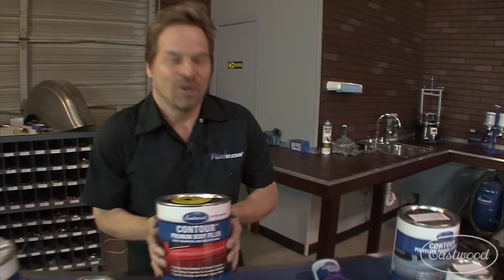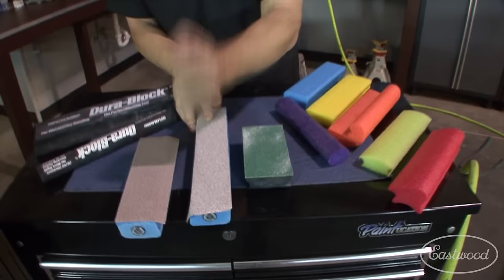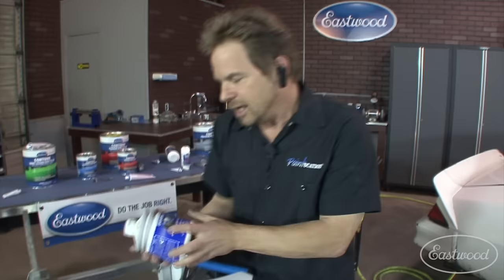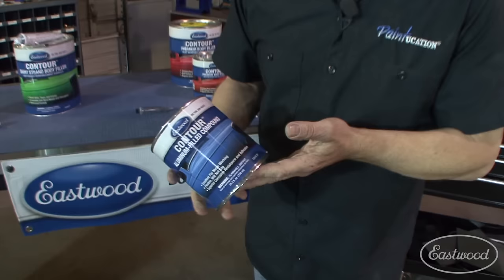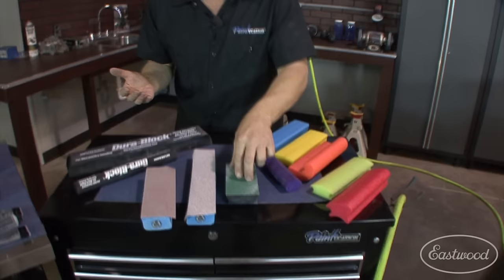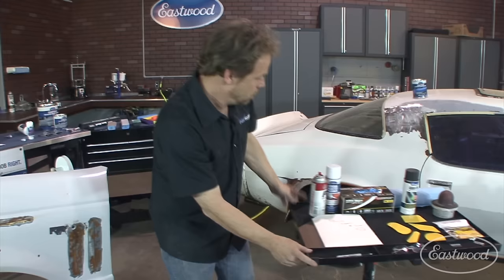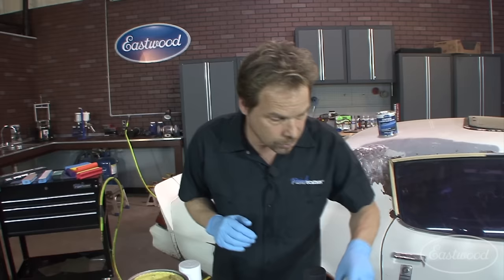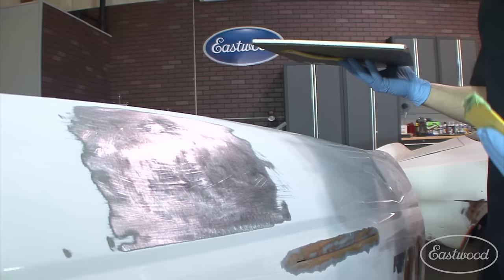How To Use Body Filler - Mixing, Spreading, Sanding & Tips - Part 1 of 3 - Kevin Tetz at Eastwood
Part 1 of 3.  Kevin shows you the proper way to mix, apply and sand body filler using the Eastwood Contour line of body filler products.  He'll show you some great tips along the way as well as some cool products that will make your job a lot easier.

Eastwood's custom-blended Contour Premium Body Filler contains rust inhibitors to prevent corrosion long after paint has been applied. Its unique self-etching properties bite into the surface for excellent adhesion. This unique formula spreads and sands beautifully, thus eliminating pinholes. Furthermore, its excellent feather-edging properties won't clog up sandpaper. This premium body filler is a true one-step application, since no glazing putties are required.

Eastwood - Since 1978.  Are YOU an Eastwood Guy?